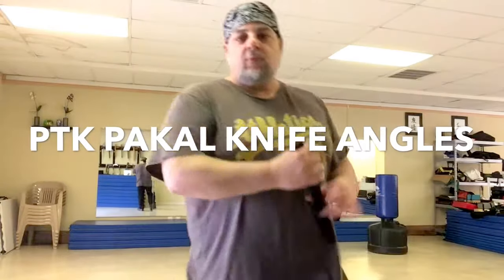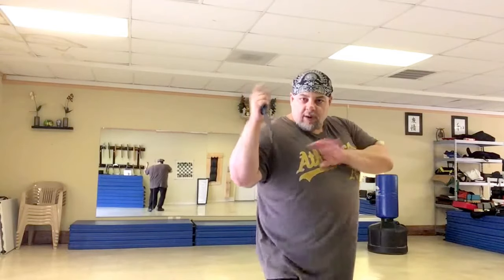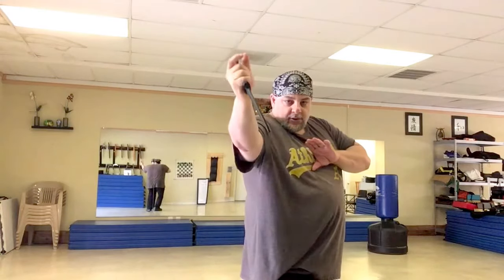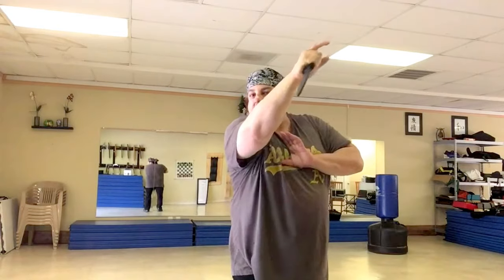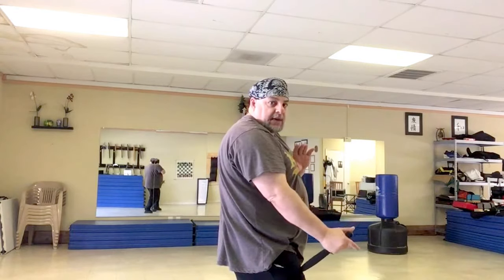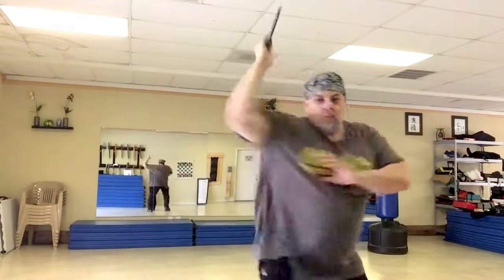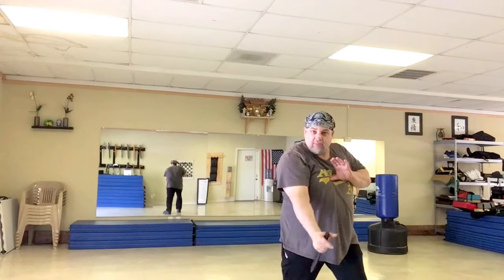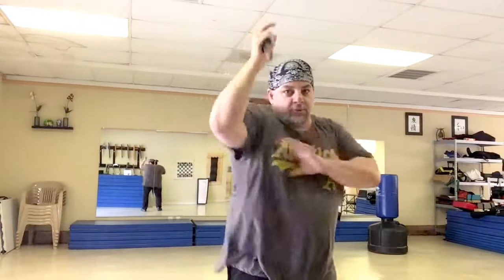PTK Pakal Knife Angles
This video demonstrates the reverse grip knife angles in Pekiti Tirsia Kali. Reverse grip is called pakal grip. There are only three primary pakal knife angles in PTK. All are thrusting angles rather than slashes, with slashes being secondary.

Having only three knife angles keeps things simple and allows you to build muscle memory through repetition.

In reality these knife angles would all be accompanied by footwork. But here I'm showing only the angles for the sake of learning. I am NOT a master, tuhon, guro or certified instructor in PTK. But I've studied for several years and I'm sharing what I've learned.

Sabeel combines the highly effective entries of Silat and Kali with the devastating throws and joint locks of Hapkido. There are also influences of Japanese Jujitsu and Karate. This is martial arts for the real world.